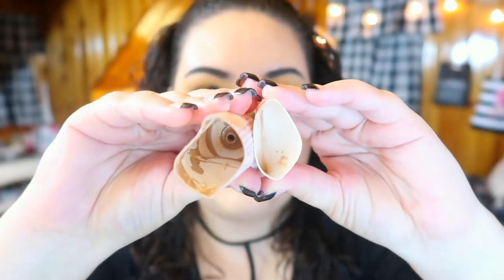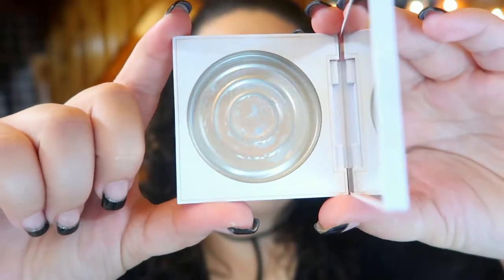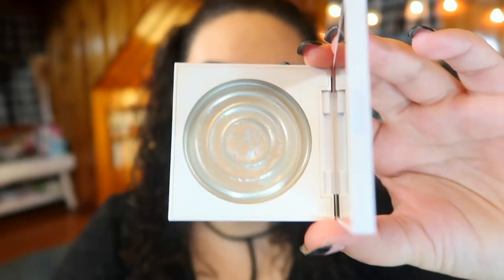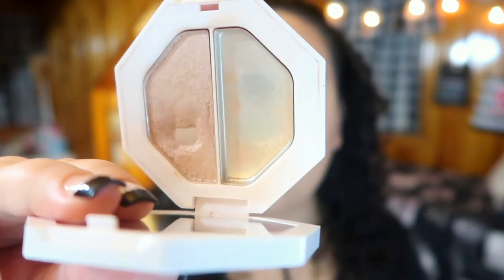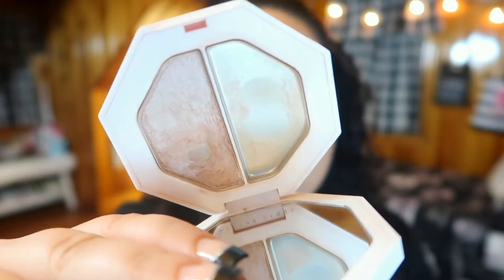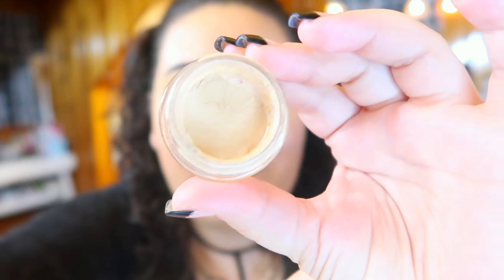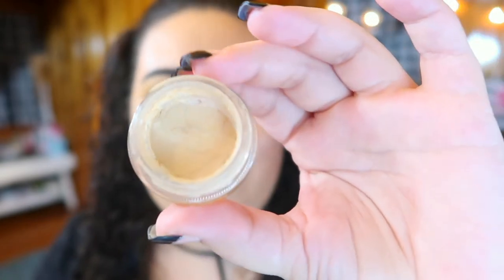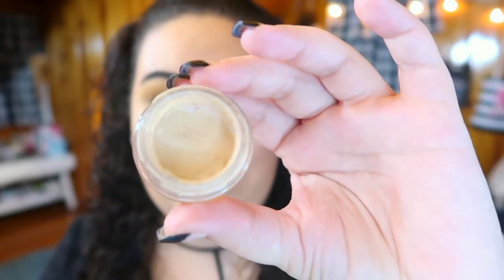Finish 5 by Fall FINALE || Project Pan Finale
Welcome to my finale for my Finish 5 by Fall finale! I'm so happy with my progress on this project and I can't wait for you guys to see my next project!

Undertone: Warm/Yellow
Skin Tone: Light/Light Medium
Skin Type: Combination/Dry

▼ PRODUCTS MENTIONED ▼
Too Faced Peach Perfect Comfort Matte Foundation [Warm Nude]
Colourpop No Filter Pressed Powder [Light] COMPLETED
Fenty Beauty Killawatt Freestyle Highlighter Duo in Lightning Dust and Fire Crystal
Fresh Sugar Rose Tinted Lip Treatment

▼ SOCIAL MEDIA ▼
❋Pintrest: @Monicaadrianna